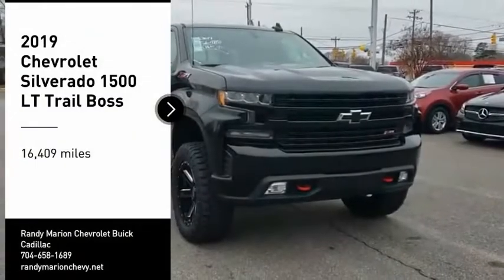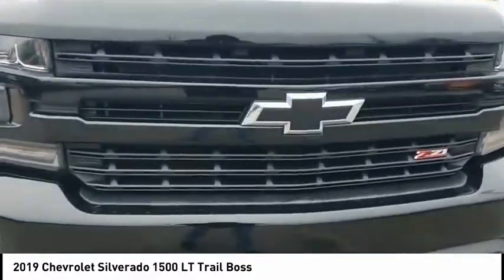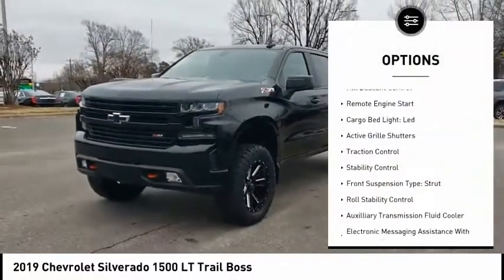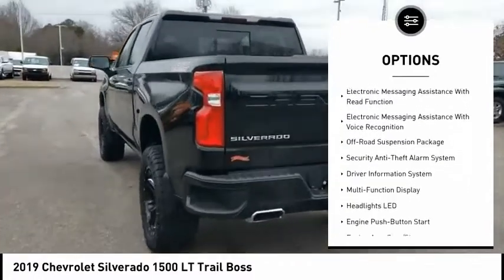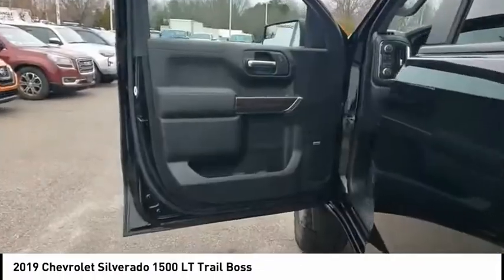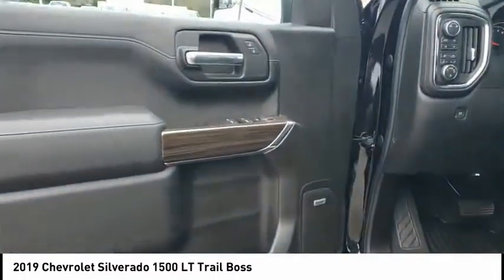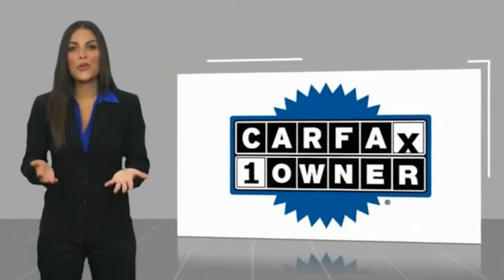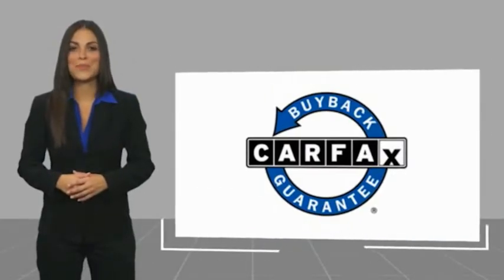2019 Chevrolet Silverado 1500 Mooresville NC 48722X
2019 Chevrolet Silverado 1500 LT Trail Boss